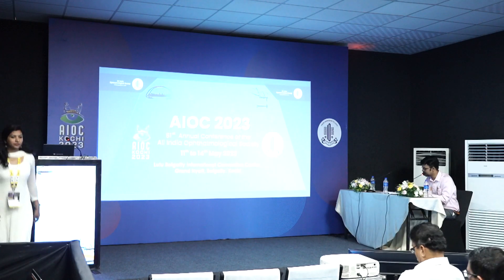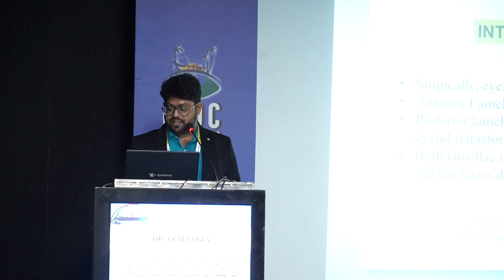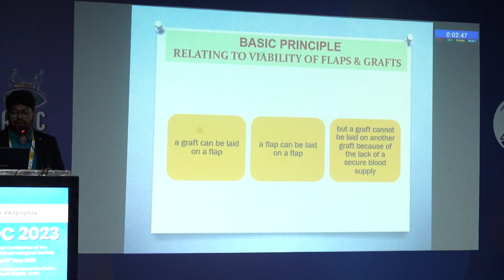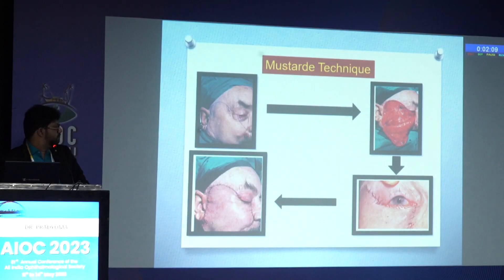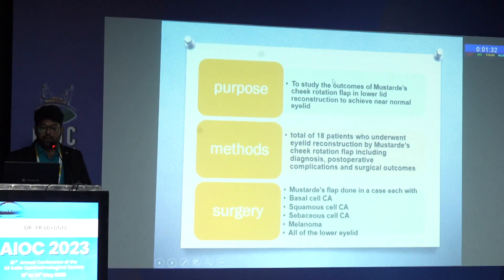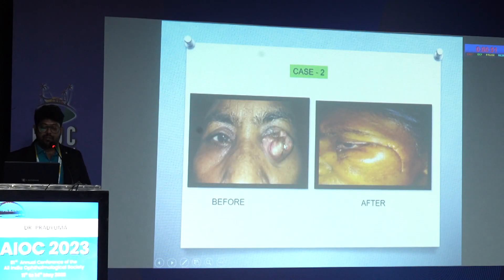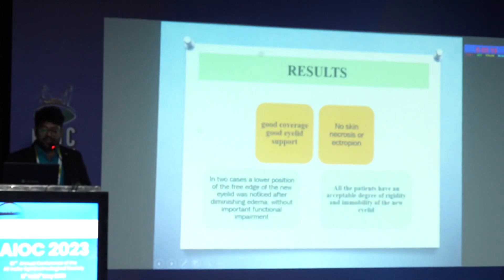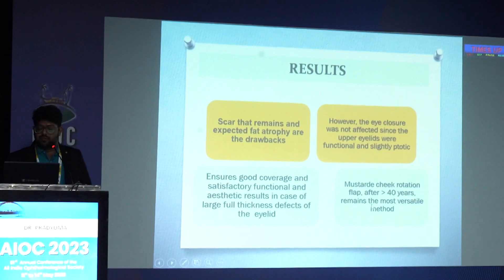AIOC2023 Hyde Park IV FP790 DR PRADYUMNA MISHRA Modified Mustardes Our Approach at a Tert